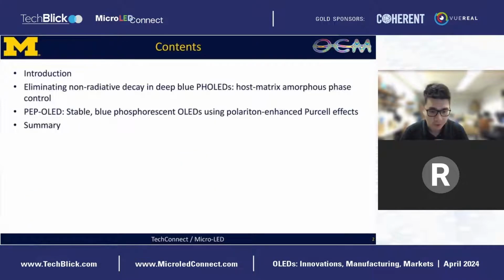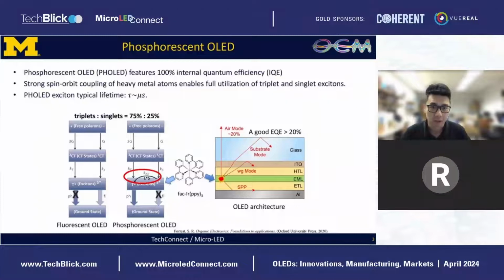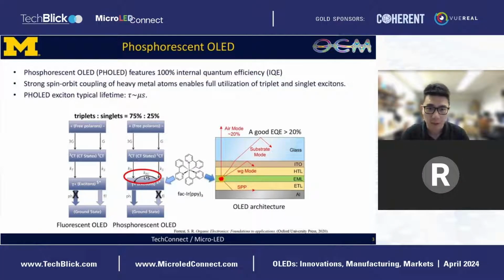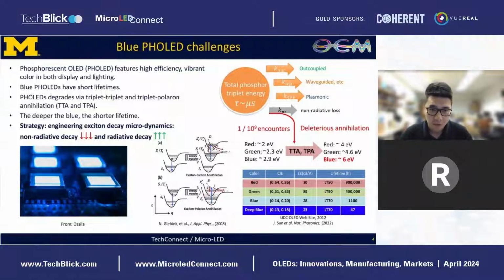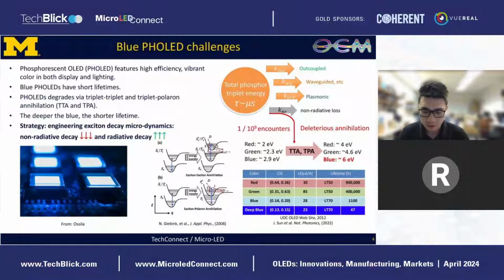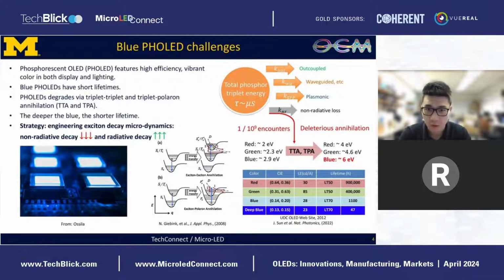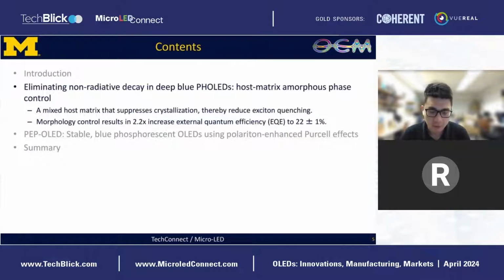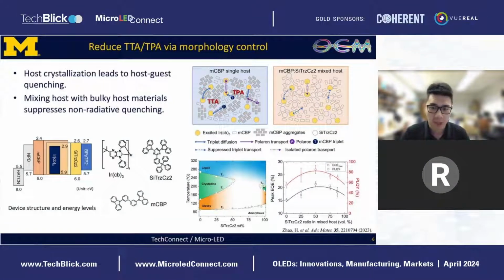University of Michigan | Stable and efficient phosphorescence blue OLED emitters | April 2024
Latest research report

Haonan Zhao, Doctor of Philosophy - PhD

This presentation will introduce the phosphorescent organic light emitting devices (PHOLEDs) lifetime problems and lifetime extending techniques. Due to their vibrant colors and high efficiencies, PHOLEDs have been widely used in both display and lighting applications. However, stability remains a significant issue for blue PHOLEDs, hindering their widespread application. In the recent study, the polariton-enhanced Purcell effect has been found to efficiently increase the device operational lifetime by a moderate estimate of 10-14 times compared to the reported similar PHOLED devices up to date. The newly discovered plasmon-exciton-polaritons (PEPs) and cavity structures enable phosphors to emit faster without compromising their external quantum efficiency. The increased radiative emission rate in an optical cavity, known as Purcell effect, is modulated by the Purcell factor contributed by the PEPs. Our results also show the analytical dependence for the device lifetime on the Purcell factor, emission color etc. This method can be combined with other lifetime extending techniques, paving the way for stable, efficient PHOLED display and lighting applications.